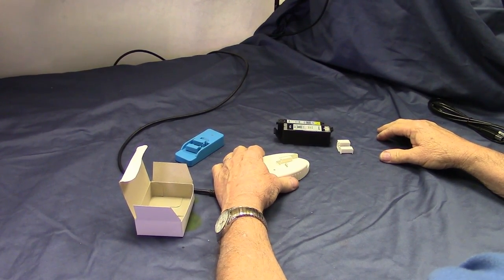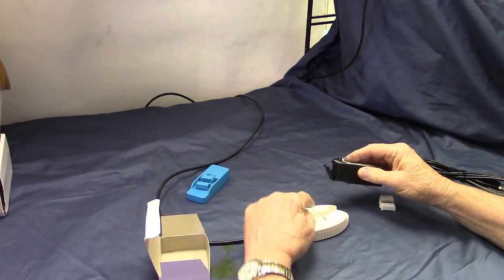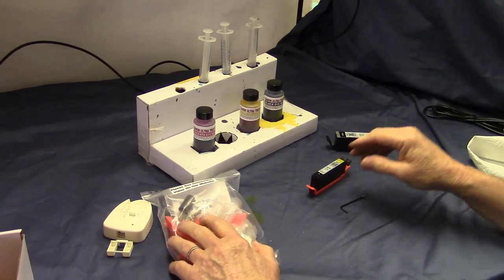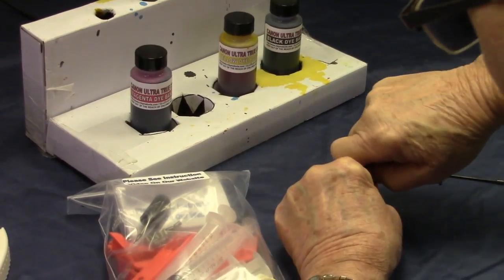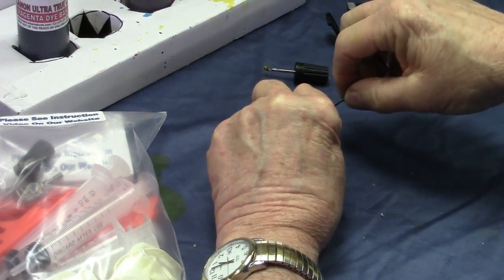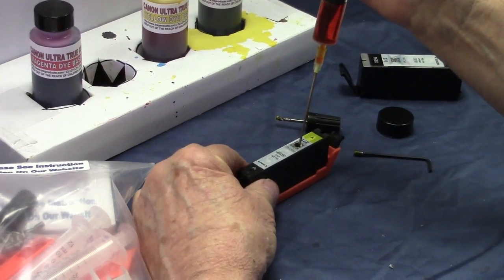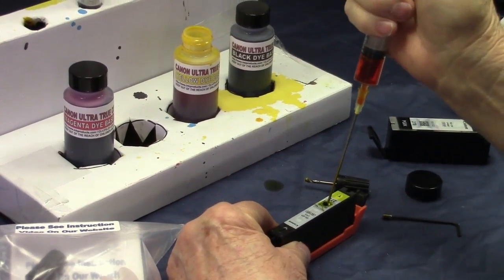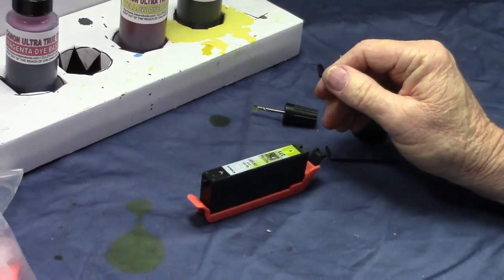Chip Re setter for Canon 271 270 Cartridges with Refill Tools